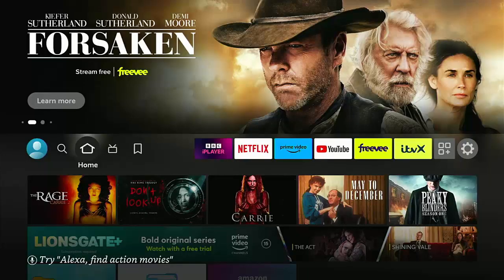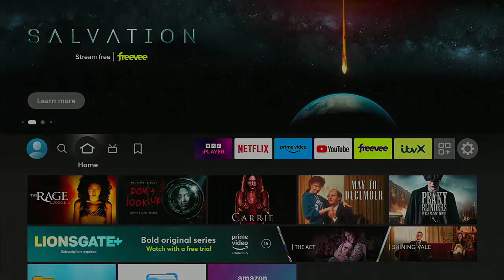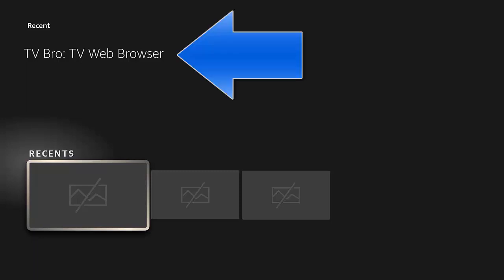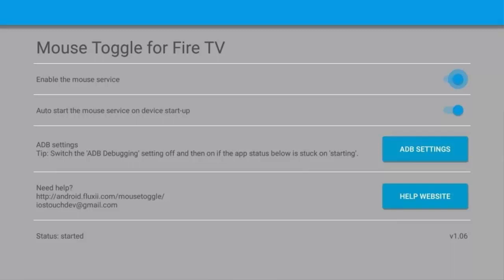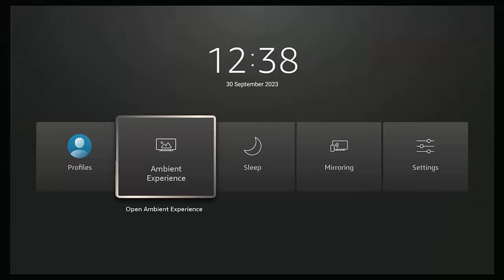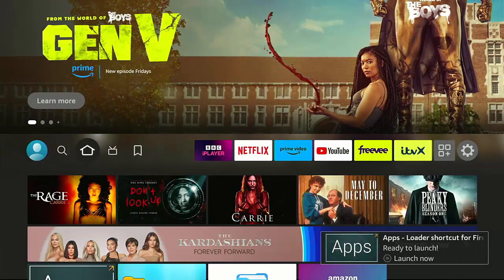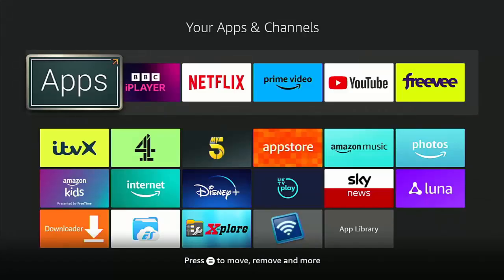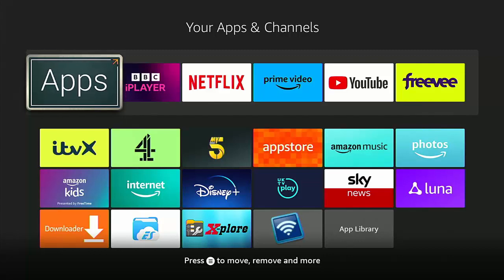🚫 Why You Shouldn't Buy A New 4K or 4K Max 2nd Generation Firestick - All the Problems & Fixes! 🚫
This video talks about the pitfalls of Fire OS 8 on the New Firesticks.

Below are links to items I am often asked about:
✅ Fire TV Stick: 4K (2nd Gen)
✅ Fire TV Stick 4K Max (2nd Gen)